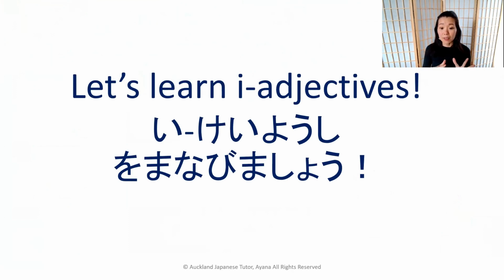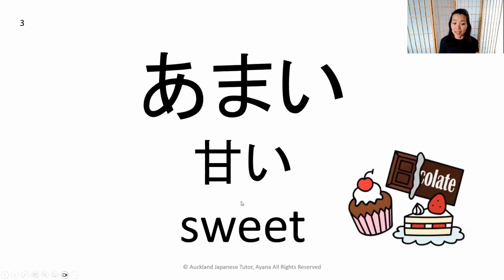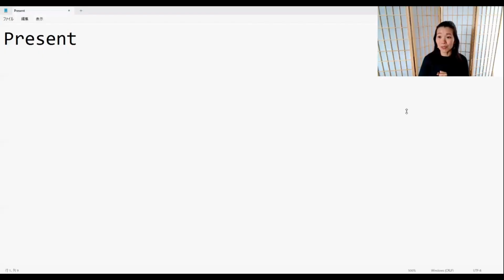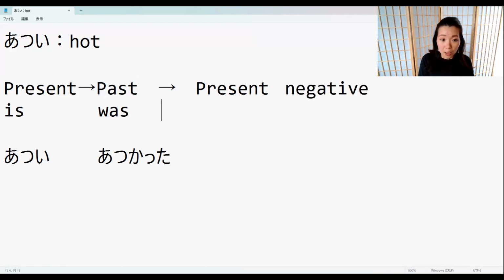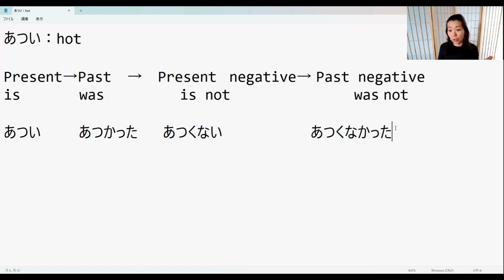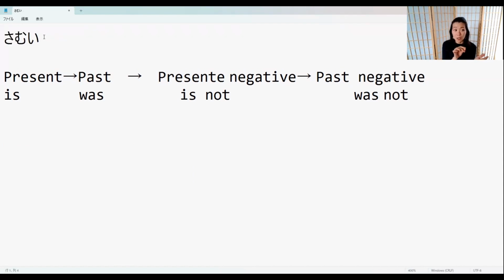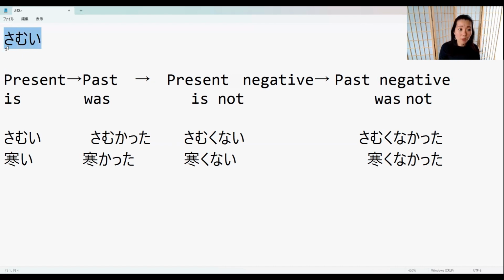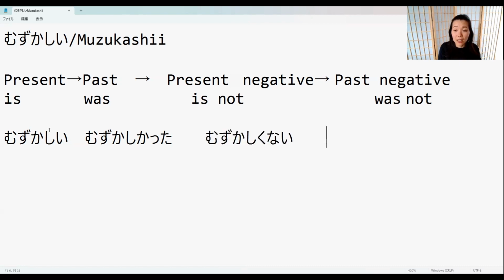Beginner Japanese grammar with Ayana " Summary of い/i-Adjective Conjugation."/あやな先生と出直し日本語文法 #46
00:00 Introduction
01:14  Let's pronounce 6 i-adjective vocabulary.
03:58 Summary of i-adjective conjugation
07:25  Example sentence "The hot spring is hot"
08:40  Practice
12:38 Japanese Online Course information

You can learn basic grammar in this lesson with few example sentences.
"こんにちは/Konnichiwa! I'm Ayana, a native Japanese tutor based in New Zealand. Learning Japanese is exciting, and I'm here to help you achieve your language goals! On my channel, I'll be posting 5 to 10-minute lesson videos to help you develop a regular learning habit, improve your Japanese, and gain more confidence in speaking.
I recommend practicing what you've learned by taking notes, practicing with pronunciation, or leaving comments in Japanese. Putting what you've learned into practice is crucial for Japanese language learning success.

If you have any questions or want to take your learning to the next level, consider enrolling in my online courses at "Tekuteku Nihongo Online Japanese School". I offer courses for all levels, including grammar courses from N5 to N1, a course for travelers, a food course, relationship and much more! Let's start your journey to mastering Japanese together with Ayana Sensei!
"Tekuteku Nihongo Online Japanese School"▽

Ayana Okamoto is the Founder and Owner of Auckland Japanese Tutor. She holds a Bachelor's degree in Education from Kanto Daigaku and a Graduate Diploma in Business from AUT."
Ayana is originally from Kanagawa, Japan, where she earned her Bachelor’s degree in Education before moving to New Zealand in 2011. Over the past decade, she has helped thousands of students learn Japanese through both one-on-one and group teaching. Drawing on her wealth of experience, Ayana has developed a deep understanding of what really helps students succeed in learning the language, and she is now eager to share that knowledge with you.